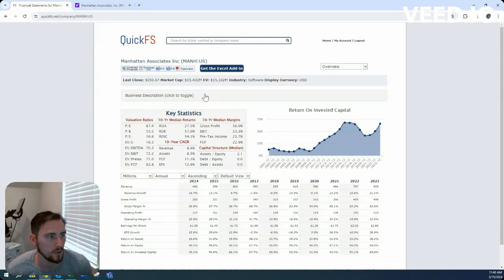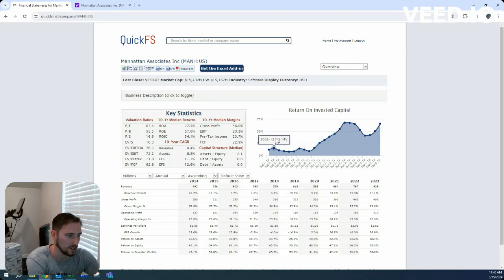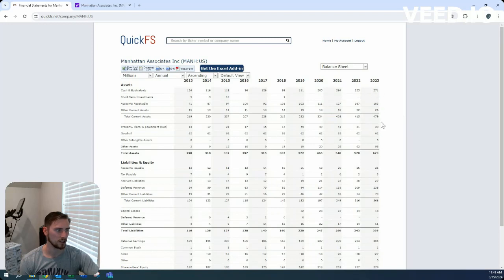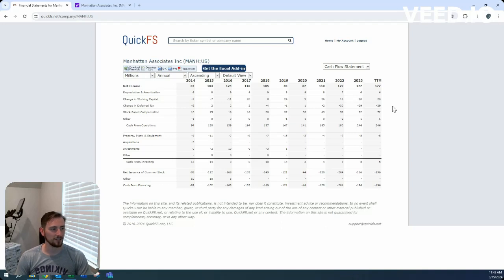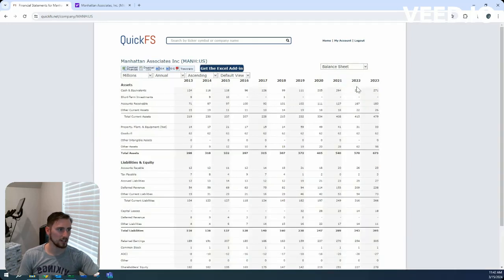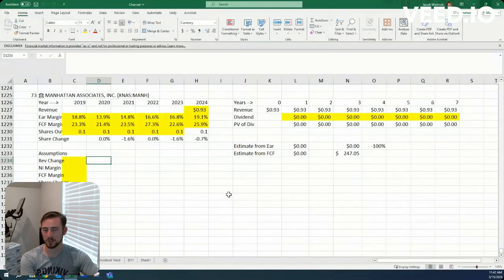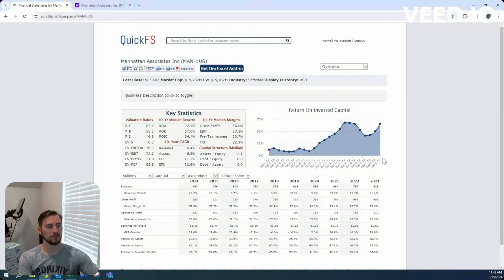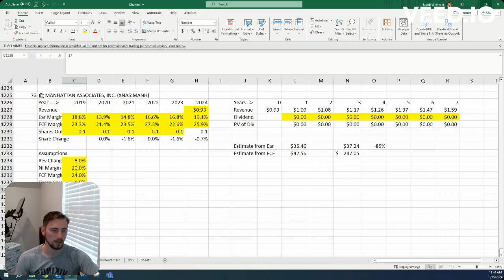Present value of MANH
This is a high level calculation of earnings and free cash flow on Manhattan Associates, Company 73 of the high ROIC stock screener.